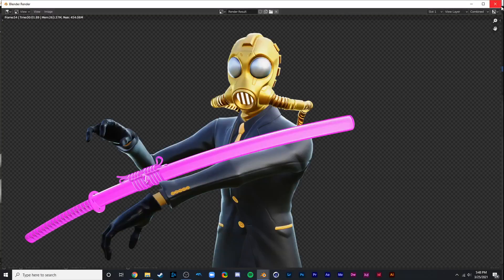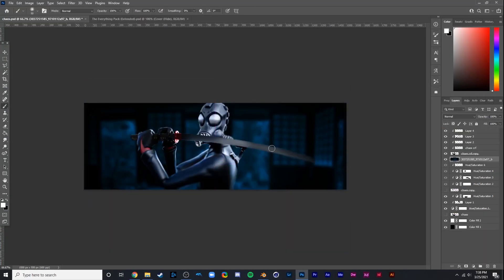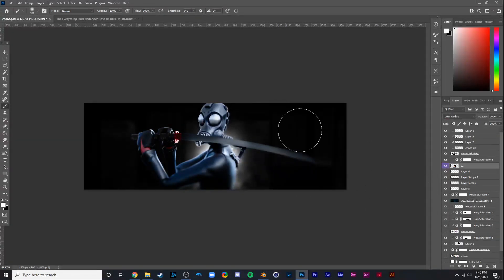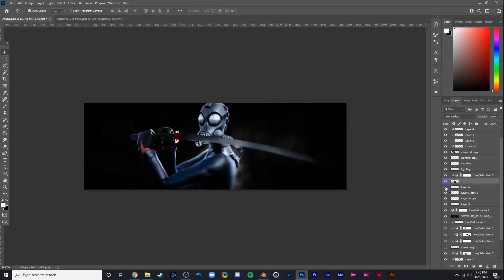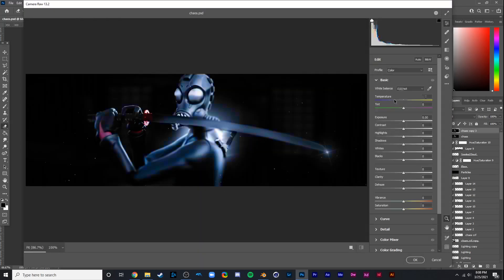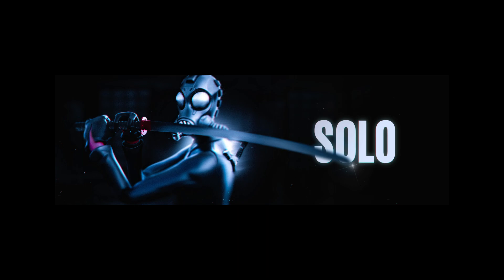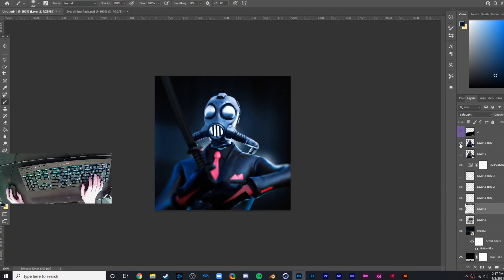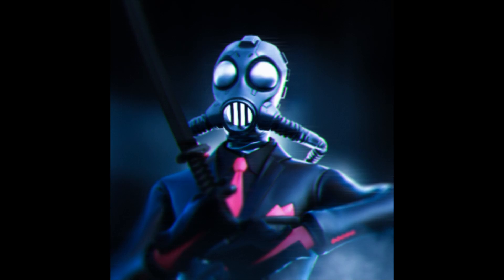TEMPLATE + Tutorial) Fortnite "Chaos Agent" Banner - Photoshop & Blender 2021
(TEMPLATE + Tutorial) Fortnite "Wildcat" Banner - Photoshop/Cinema 4D

GFX PACK OUT NOW